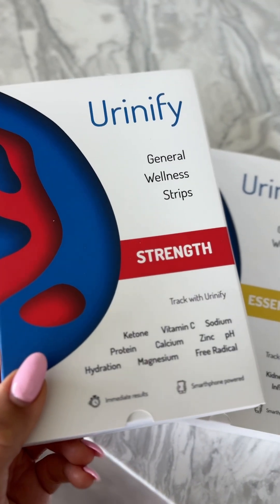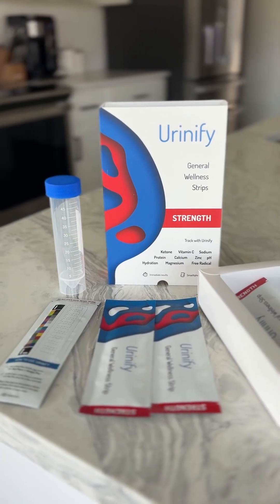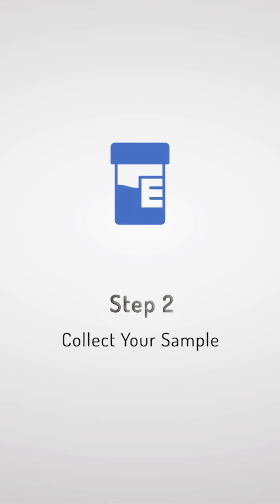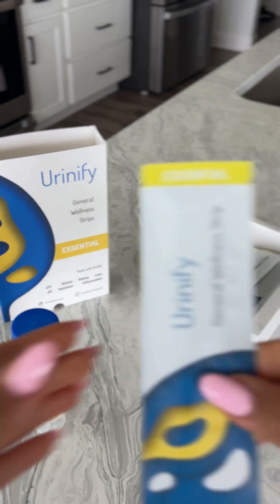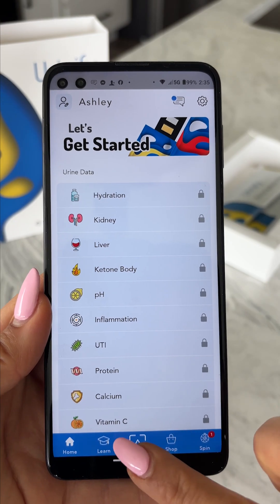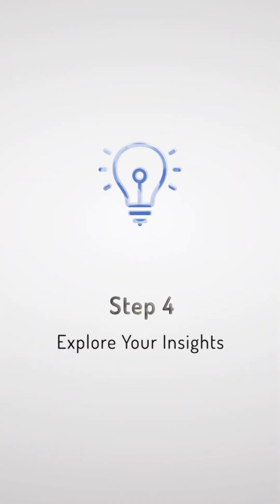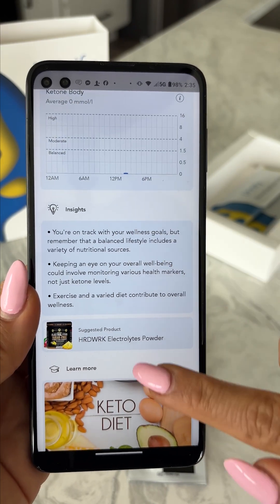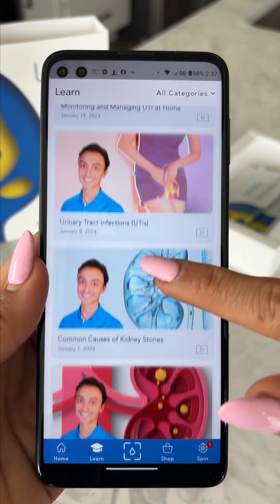Urinify - Home Urinalysis - Let's Get Started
Simplify your home general wellness management with a tech-driven tracking wellness. Urinify is a powerful yet simple test that offers valuable insights into your general wellness. With Urinify kits, you can conveniently perform this test at home, allowing you to monitor your general wellness and maintain a healthy routine with personalized recommended feedback.